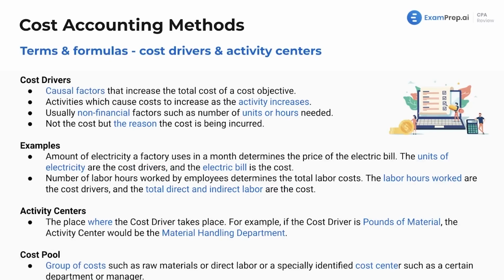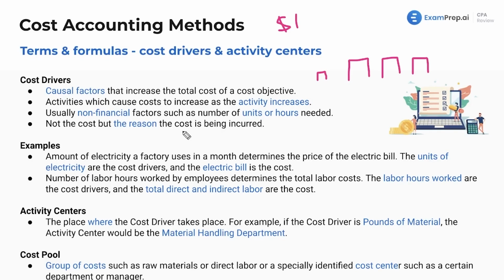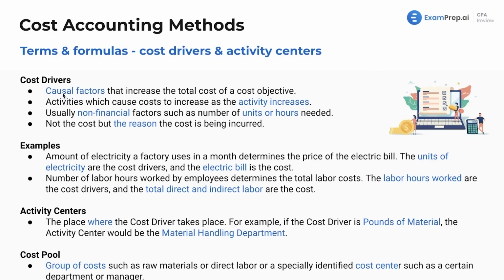Cost Drivers and Activity Centers - Quick Refresher [CPA Prep]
🎓 Lesson Overview:
In this lesson, delve into a quick refresher on the role of cost drivers and activity centers in allocating overhead costs. Nick Palazzolo, CPA, reiterates the significance of these elements, crucial for understanding how overhead is distributed based on causal relationships. Through a practical example involving the allocation of accountants' salaries across different factories, he illustrates the allocation process and how it varies with production levels at each location. Furthermore, Nick covers conceptual underpinnings by reexamining other common cost drivers, such as electricity usage, providing clarity on how these factors influence cost allocation in a business setting. This overview serves as a crucial reminder before advancing to more complex topics.

🔍 Key Topics Covered:
- Cost Drivers
- Activity Centers
- Overhead Allocation
- Causal Relationships